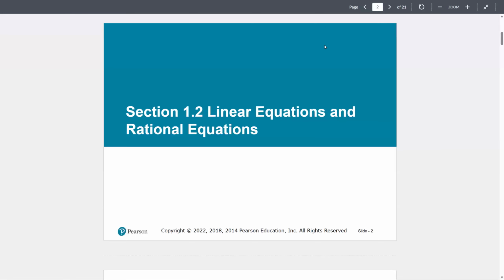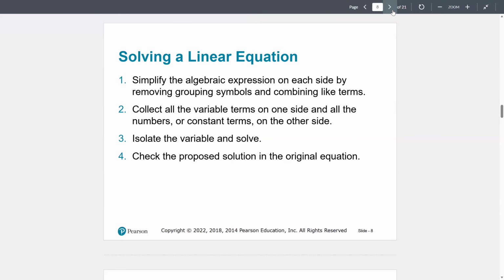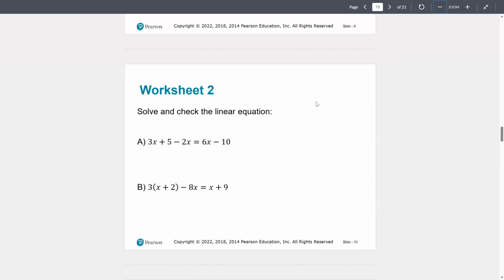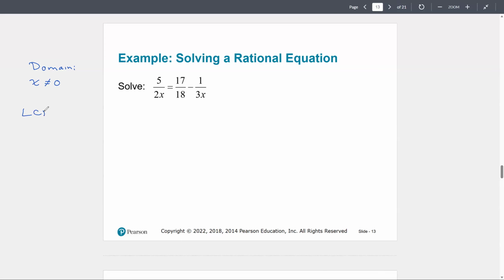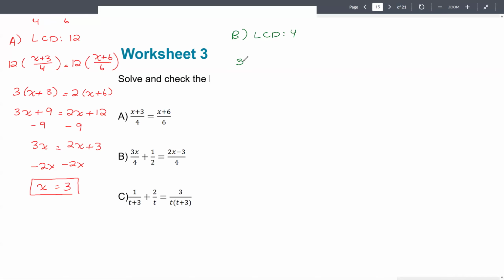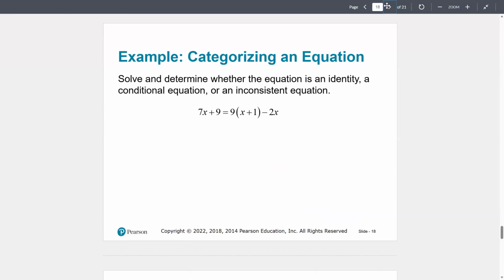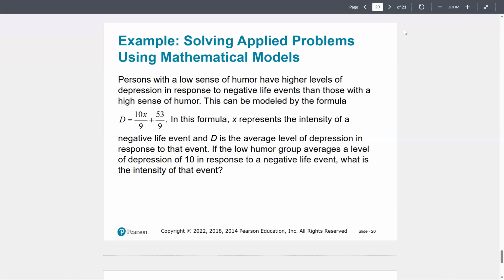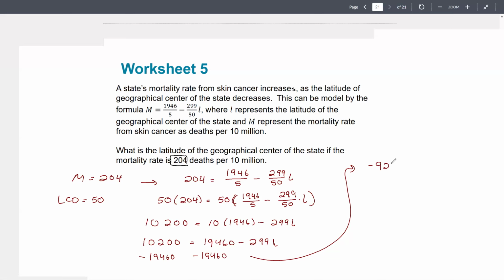MATH 1414: Section 1.2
0:00 - Solving Simple Linear Equations
5:07 - Worksheet 1
6:56 - Solving More Complex Linear Equations
13:50 - Worksheet 2
16:59 - Solving Equations with Fractions
24:34 - Worksheet 3
31:44 - Conditional,  Inconsistent, and Identity
36:57 - Worksheet 4
42:10 - Application
45:11 - Worksheet 5